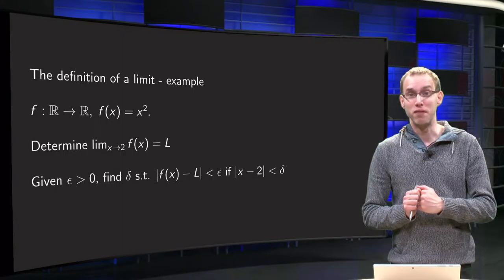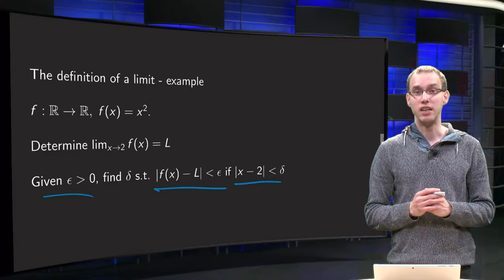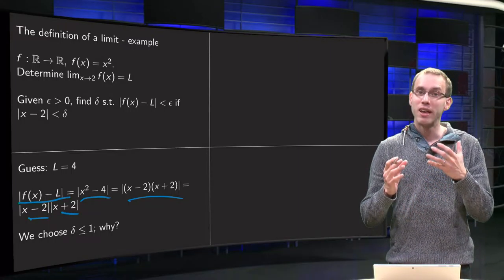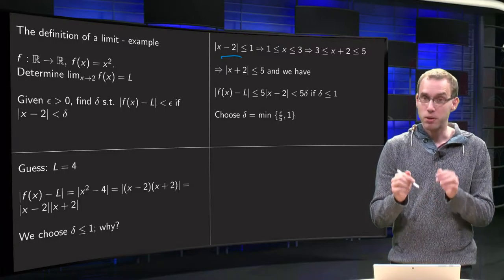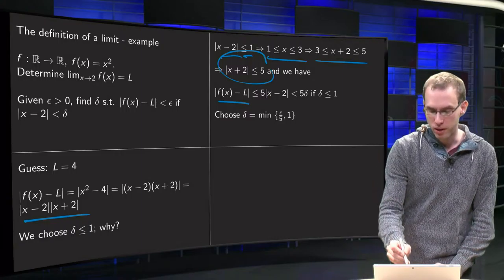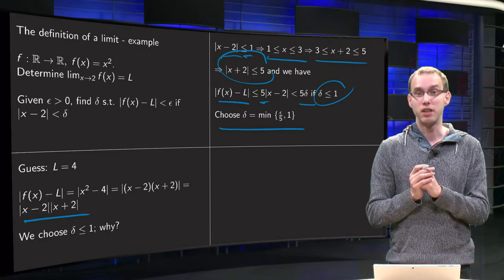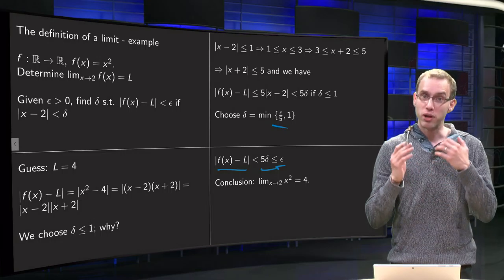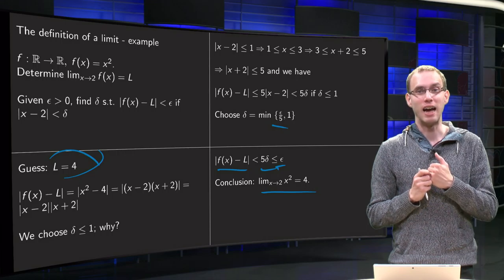The limit of a function - formal (example)